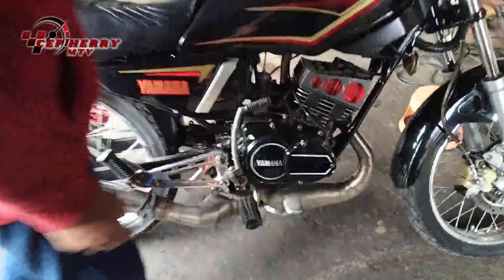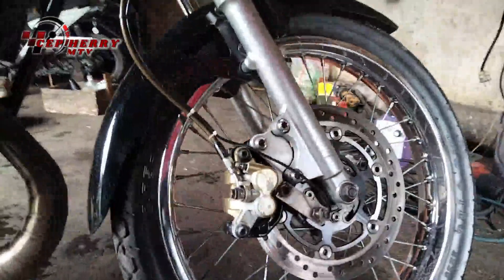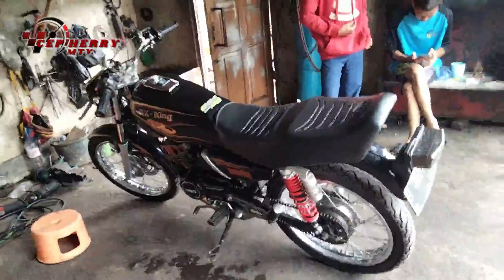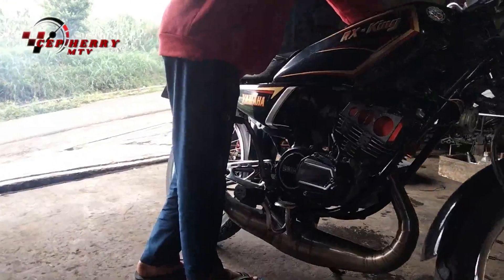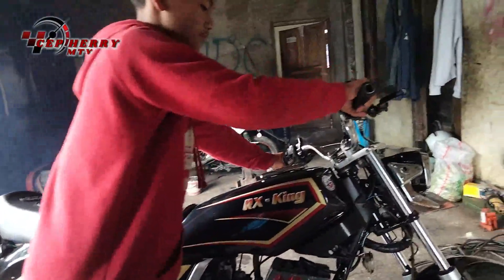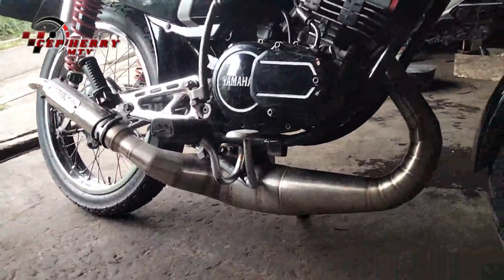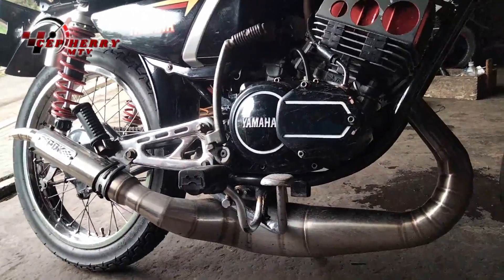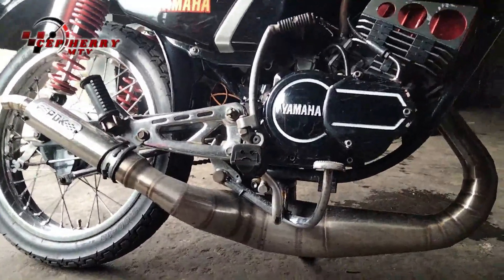SOUND KNALPOT KOLONG RX KING BIKIN MOTOR JENGAT | PDK | ATAS NYA KEJEM BANGET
rx king 2022, rx king modif, rx king spek blayer, rxking, rxkingindonesia,
motovlog rx king